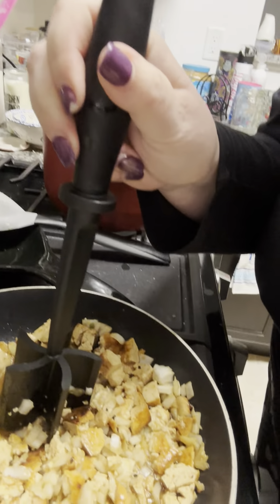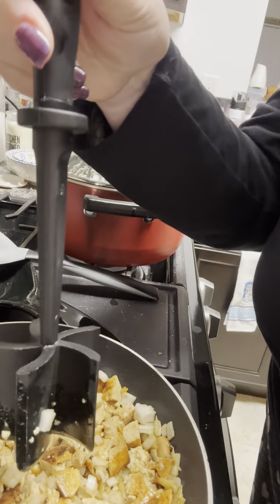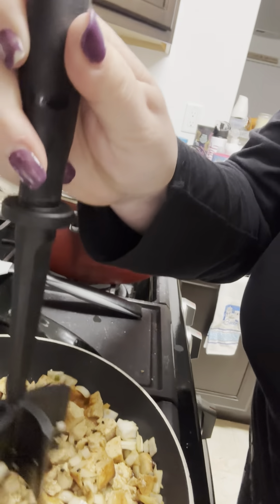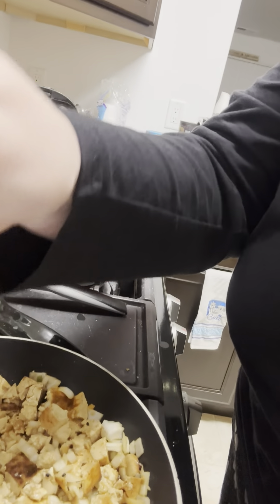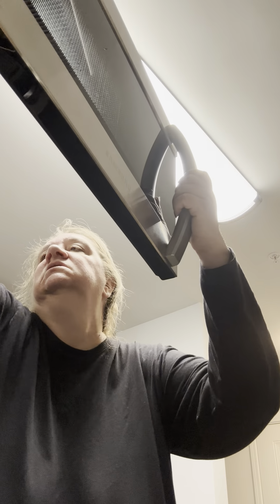My day of cleaning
My dinner plans were canceled which I was kind of glad because I got to get most of my cleaning done and relax in between and do some cooking. ￼